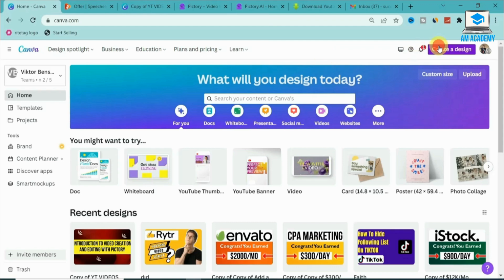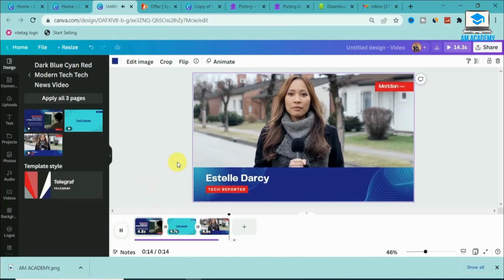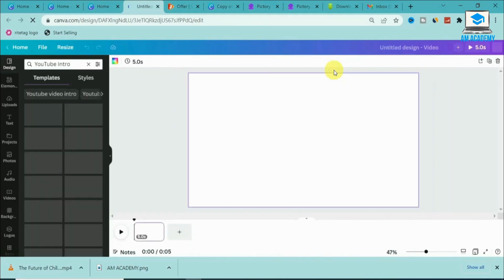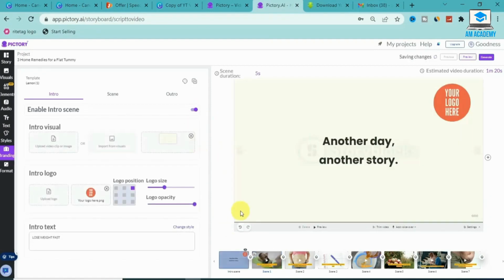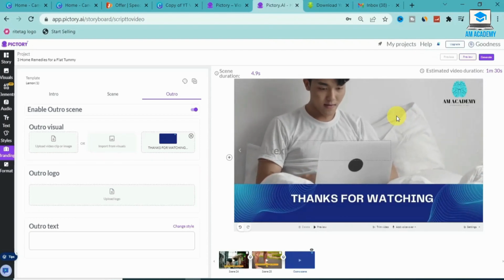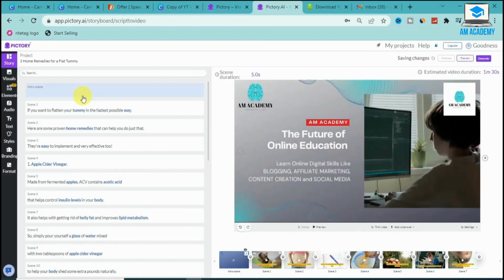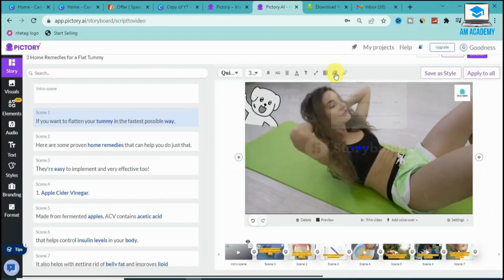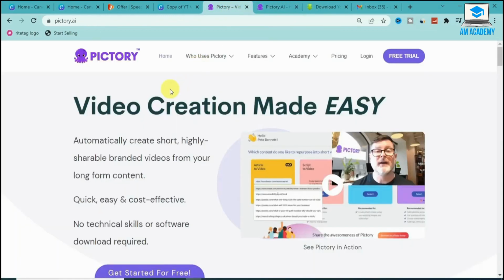PICTORY AI Tutorial for Beginners | Step-by-Step Complete FREE Course I Part-4 of 4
Are you interested in learning how to use PICTORY AI to create amazing videos from text? Look no further! This FREE COURSE will teach you everything you need to know about using this powerful AI software. We'll show you step-by-step how to use PICTORY AI to create amazing videos from text, as well as tips and tricks to get the most out of your experience. So if you're ready to learn how to use PICTORY AI to create amazing videos, this FREE COURSE is for you!

PICTORY AI is a revolutionary tool for creating videos from text. In this free course, we'll show you how to use the PICTORY AI platform to create engaging videos in minutes. We'll walk you through the setup and explain the features of the platform. We'll also provide you with plenty of tips and tricks to help you get the most out of the tool. By the end of the course, you'll be a PICTORY AI expert and ready to create amazing videos in no time.

(Alternative to Speechelo)

(Try 100% free for 7 Days)
(Earn Passively on YouTube Using The "Evergreen Views" Formula)
Timestamp:
00:00 How To Create Logo, Intro, and Outro Using Canva
10:14 How To Add Logo, Intro, and Outro To Your Already-Made Videos
16:41 Basic Shortcuts On Pictory Video Editor